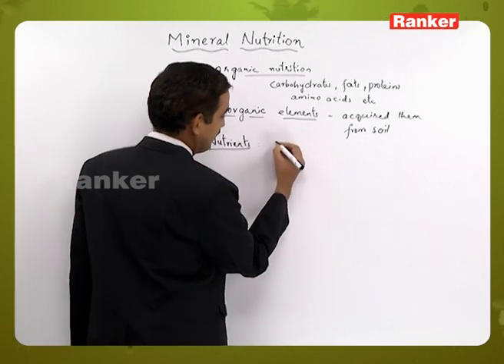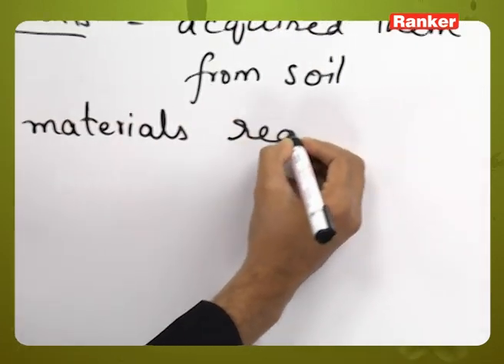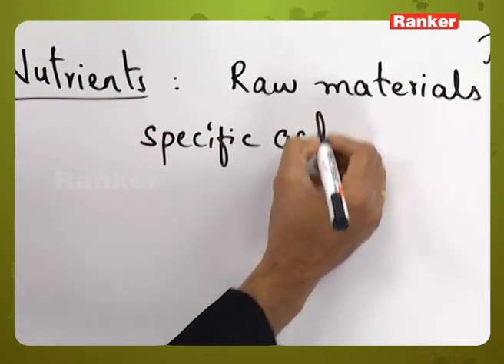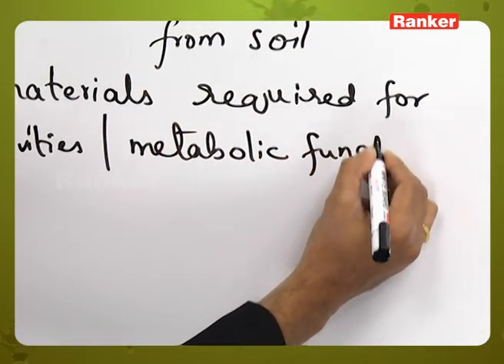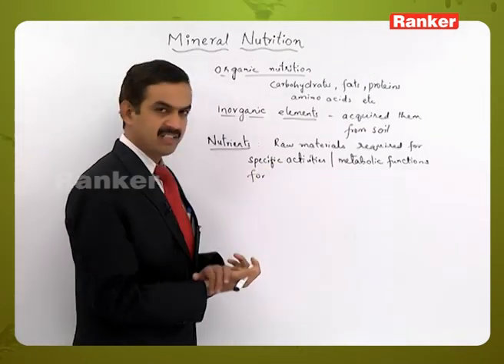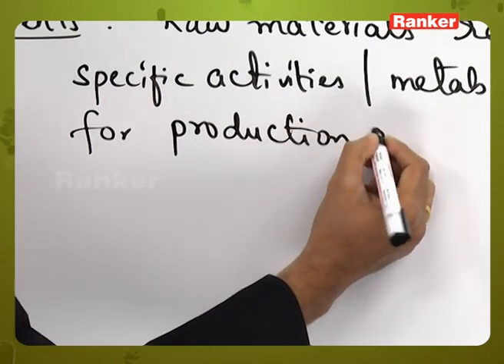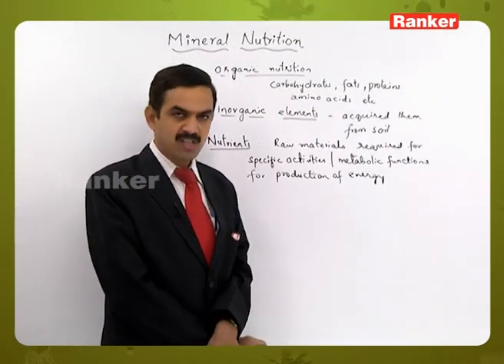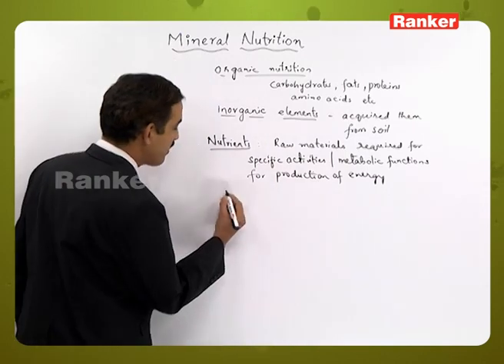Inorganic and Organic Nutrients | Mineral Nutrition | Plant Physiology | Botany | NEET | EAMCET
This lecture video deals primarily with Inorganic and Organic Nutrients in Mineral Nutrition enclosed with Plant Physiology which is briefly explained by P. Janakiram Sir.